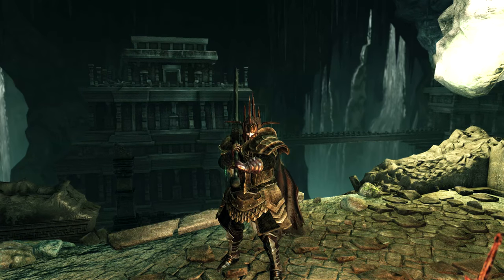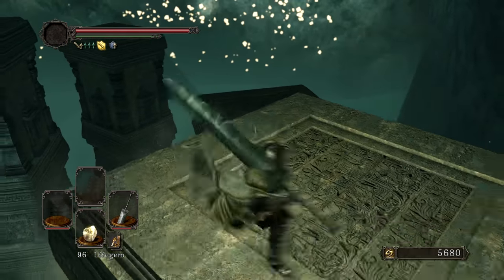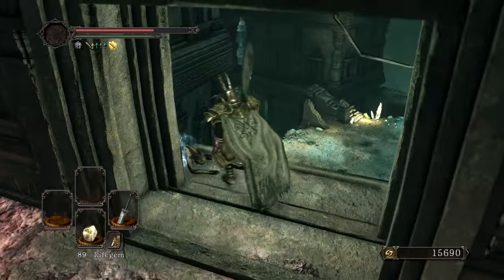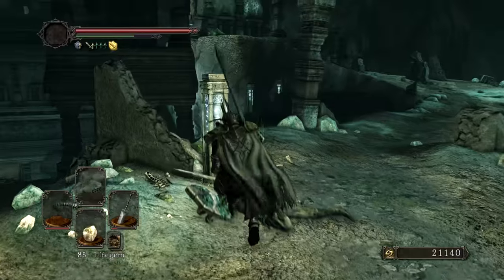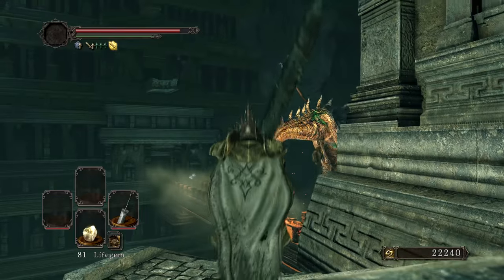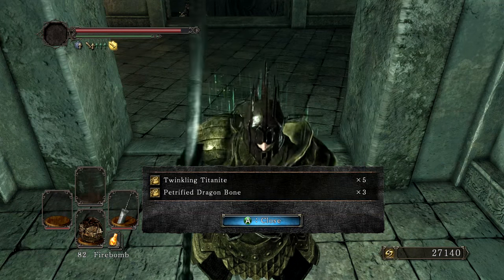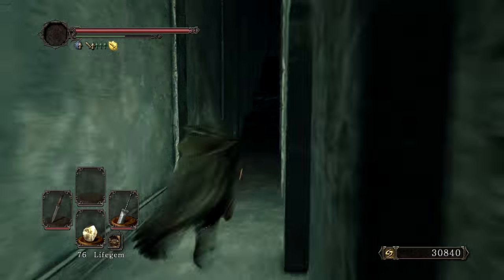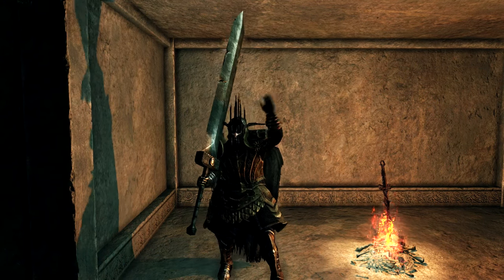Blue Plays - Scholar of the First Sin - Shulva, Sanctum City (DLC)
Hey everyone!

I have finally had a chance to dip my toes into the icy cold waters of Scholar of the First Sin. This is a rerelease of Dark Souls II with numerous item/enemy location changes, added NPC summons and invaders, and 100% more head-wall interactions.

This series will feature live commentary and *hopefully* lots of interaction with all of you. Fill the comments with spoilers, lore discussion, or some good, clean dad jokes. Today's joke topic is: jungle cats.

Today, we push back against the poison, jump when it's not needed, and marvel at a great, winged beast.

Support me! (Click on "Support" on the right-hand side)